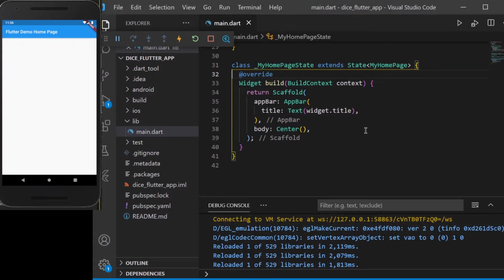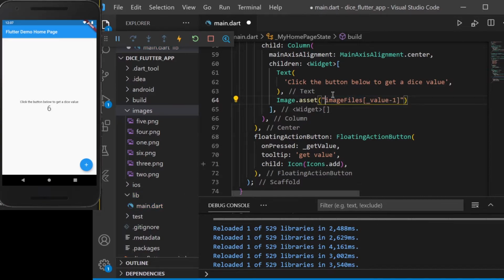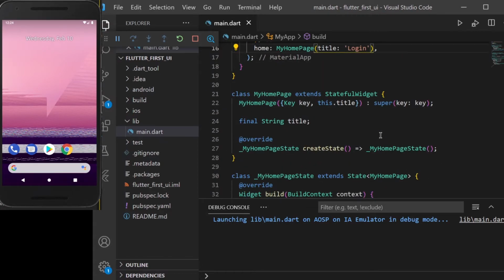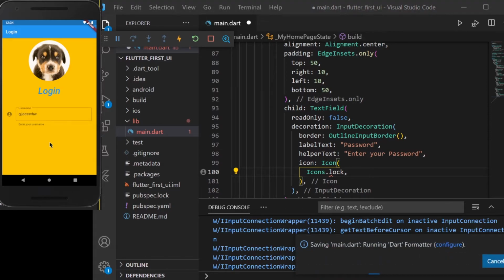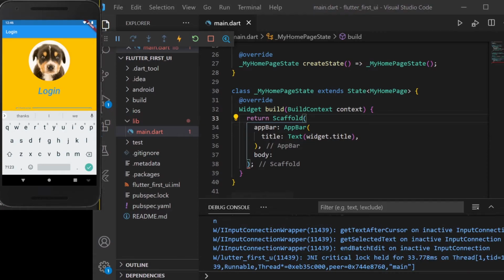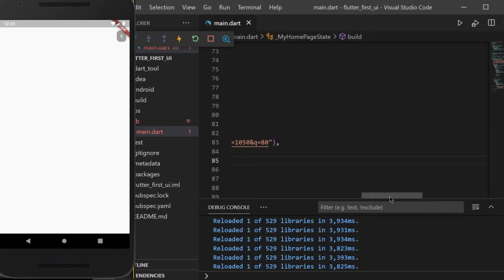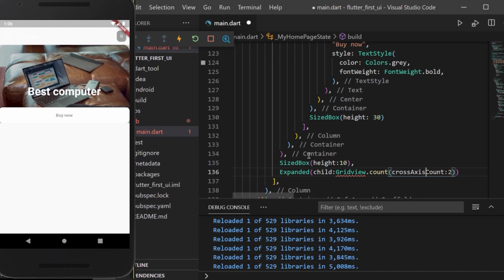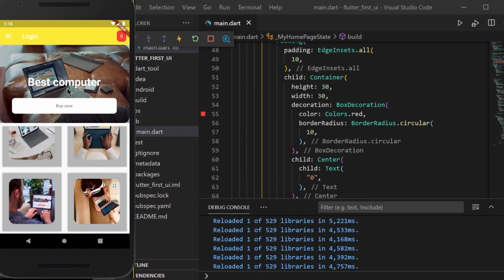Flutter 101-Bootcamp(1080p) | Session-3 | HexHybrids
Hey folks.

 - Working with external images
 - Revamping the dice app.
 - Developing and Coding UI's